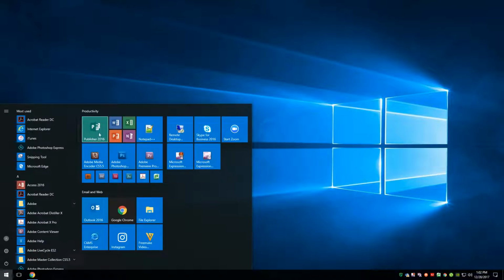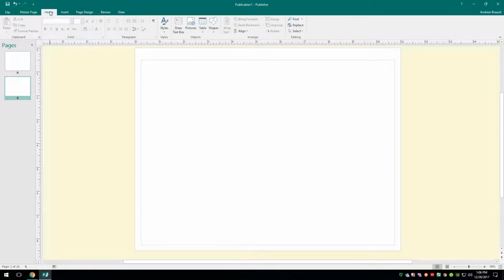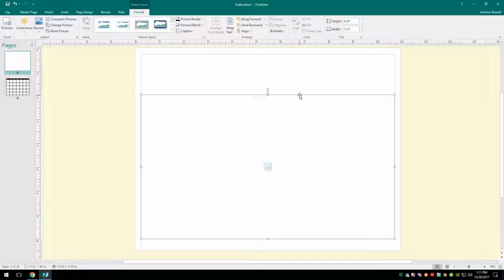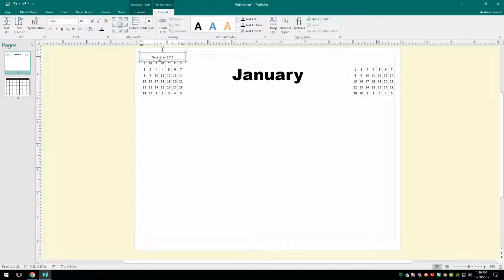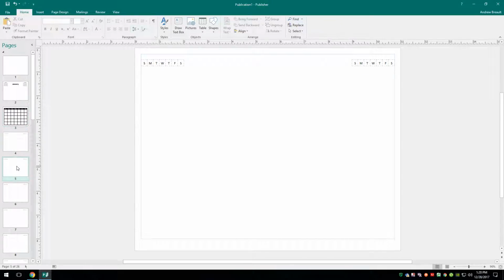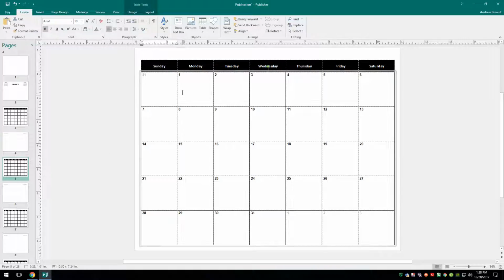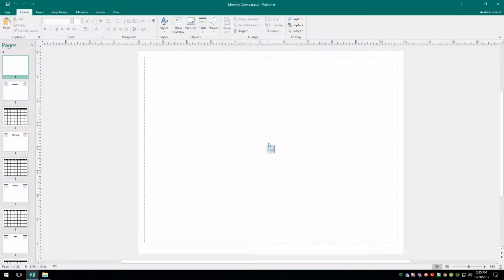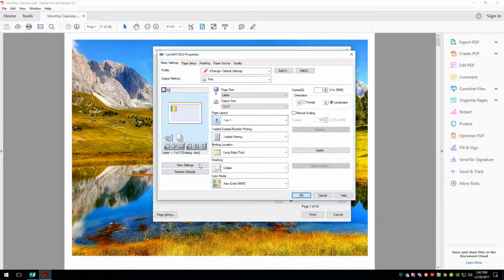How to Create a Yearly Calendar in Microsoft Publisher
In this tutorial I walk through how I created a flip style calendar in Microsoft Publisher. This is a 2018 calendar that I made for my wife. I kept this one pretty generic so if you follow along feel free to change up the fonts, colors... just make it your own.